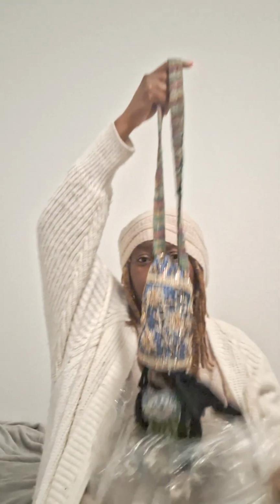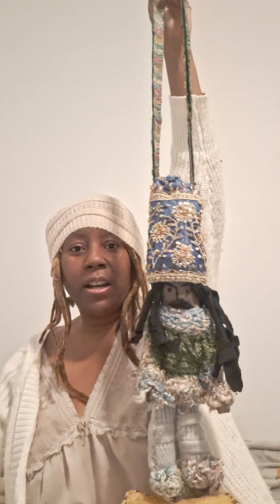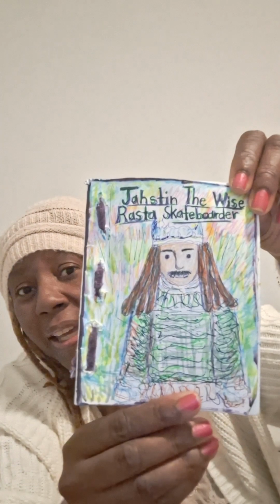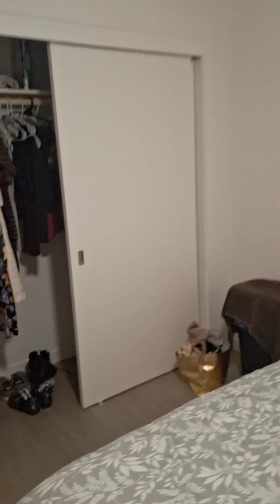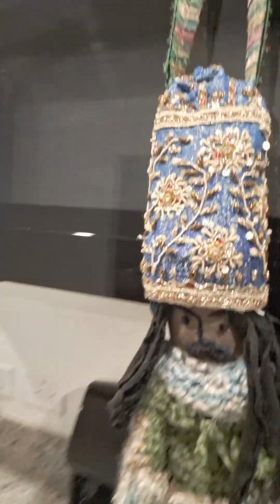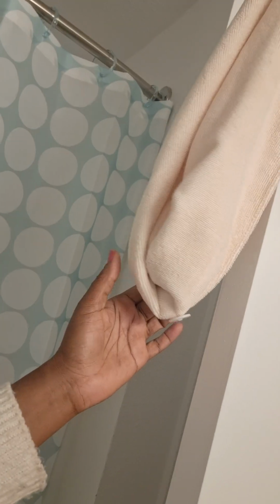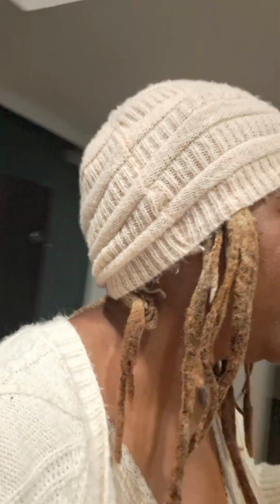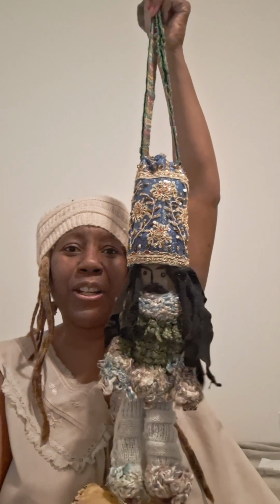Apartment Tour 2025 And Commissioned Art Piece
Instagram psychedelicdarkmoon